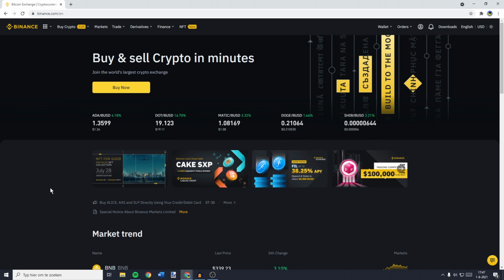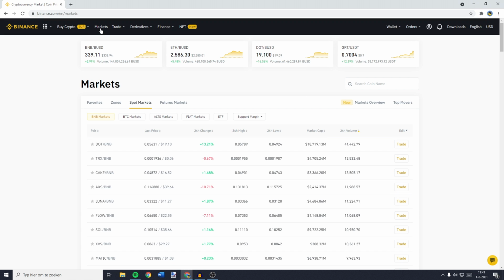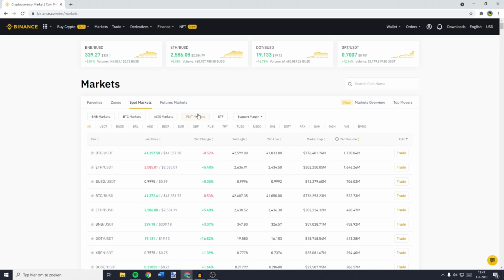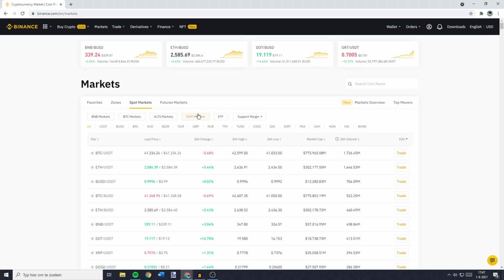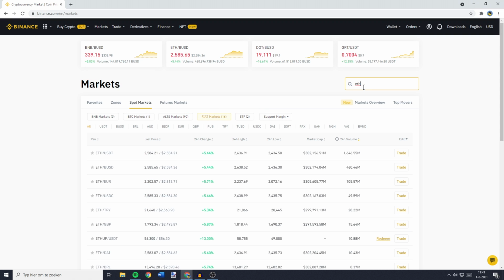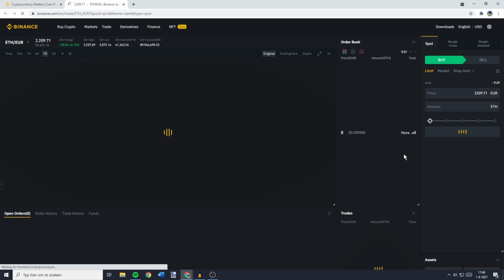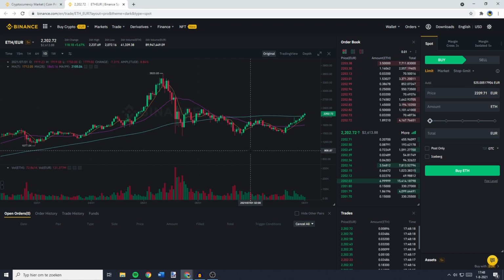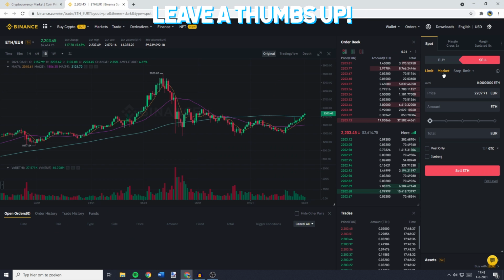How to Convert/Swap ETH to FIAT on Binance (2021)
This tutorial is about how to convert/swap ETH to FIAT on Binance. So if you want to learn how to swap/convert/trade/transfer/change ETH into FIAT, this video is the video you are looking for!

I hope this tutorial - in which I showed you how to swap/convert/trade/transfer/change ETH into EUR - was helpful. Alternative titles for this video could be: eth to fiat binance, how to swap eth to fiat, how to change eth to fiat, how to convert eth to fiat, how to trade eth to fiat, how to transfer eth to fiat, how to swap eth to fiat on binance, how to change eth to fiat on binance, how to convert eth to fiat on binance, how to trade eth to fiat on binance, how to transfer eth to fiat on binance.